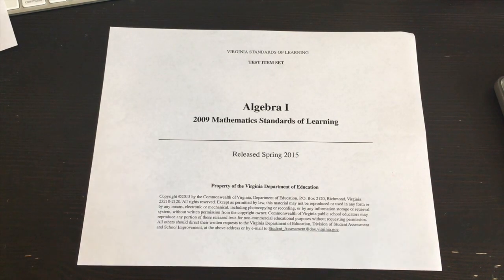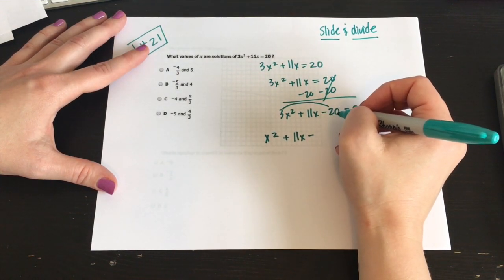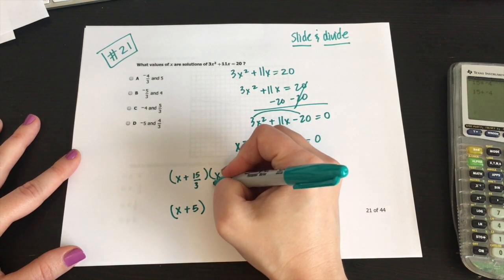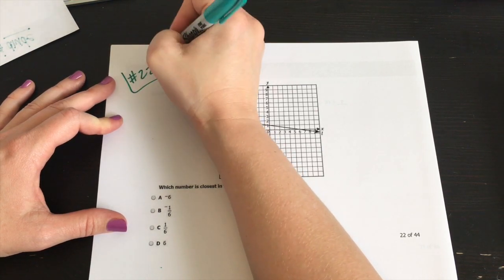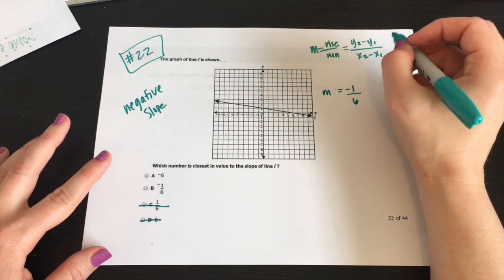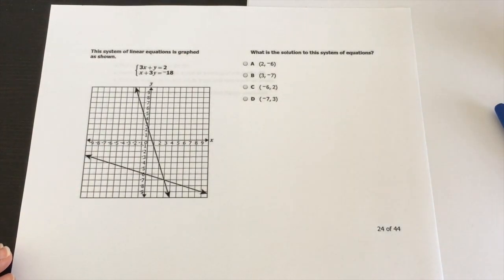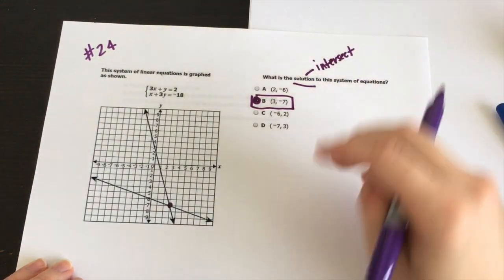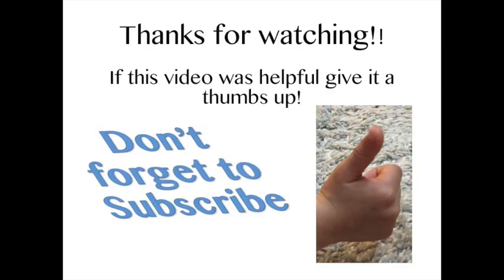Virginia Algebra I SOL Walk-through Part 5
QUESTIONS: 21-25